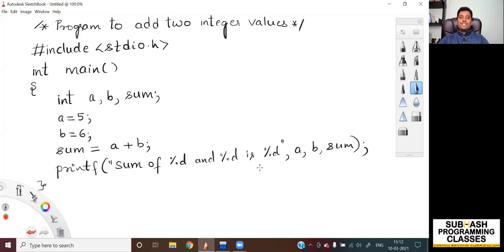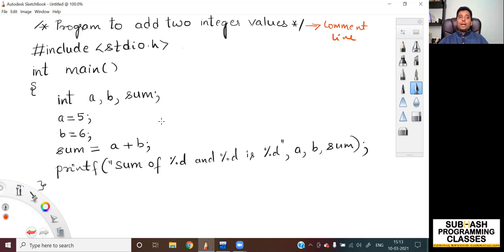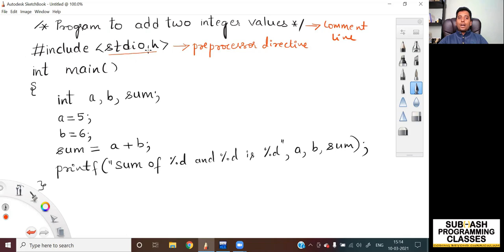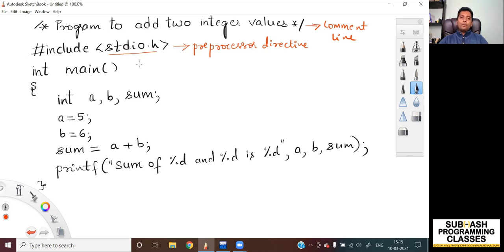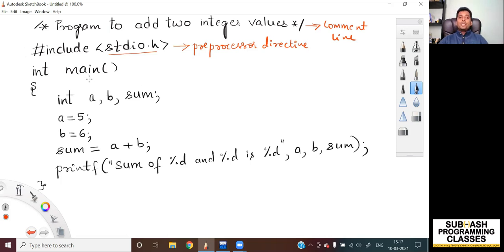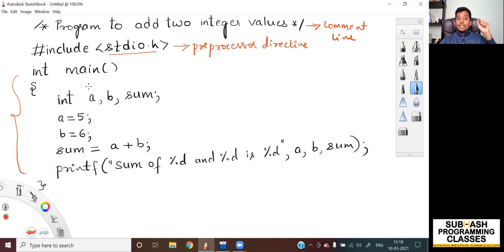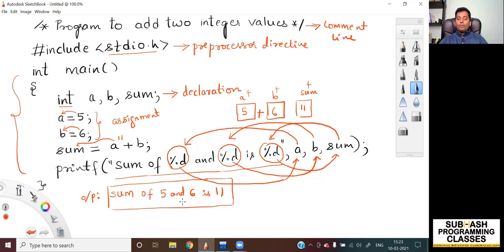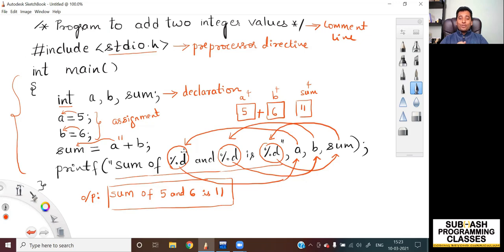C Program To Add Two Integer Values | Lesson-11 | Learn C Programming From Subhash K U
In this video, you'll be learning how to write a C program to add two integer values.